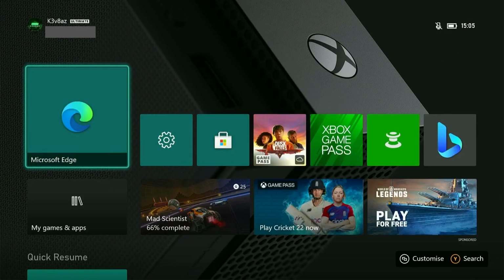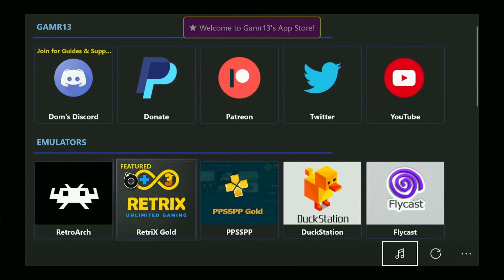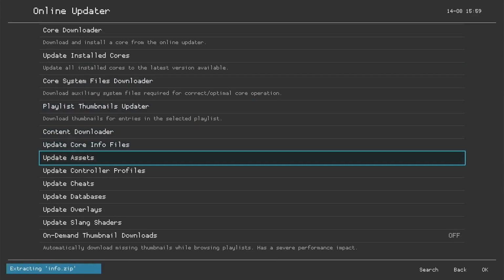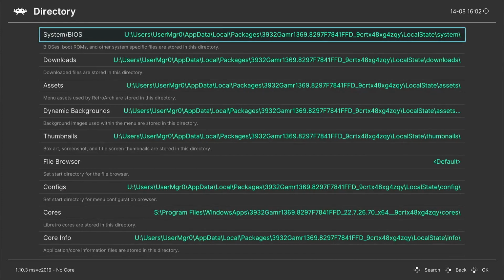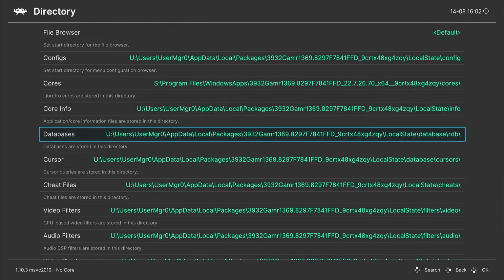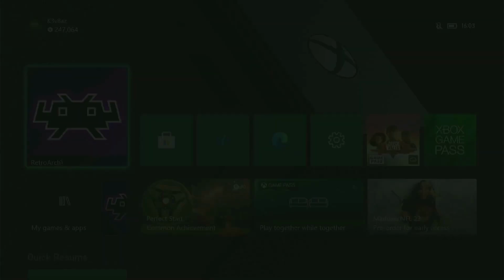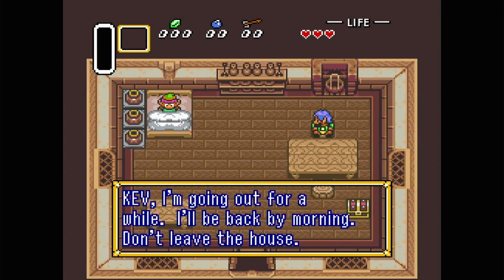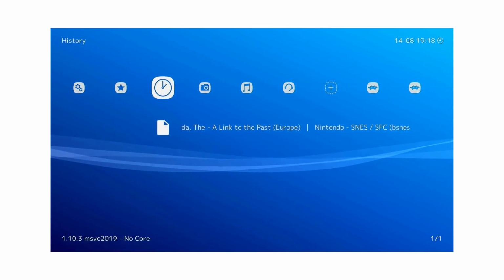Install RetroArch on your Xbox console to emulate PlayStation/Nintendo/Sega games quick and easy.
In this video I show you how you can easily install RetroArch, without Dev Mode, so you can play all your retro ROM's on your Xbox console and controller.
Very quick and easy to do so you can play your Sega/Nintendo/PlayStation Roms in no time.

Video Contents:
00:00 - Intro
00:47 - Installing RetroArch
01:47- Configuration
04:30 - Let's Play
05:47 - Something Extra
05:54 - Outro and Thanks